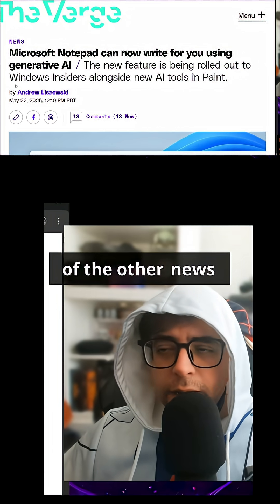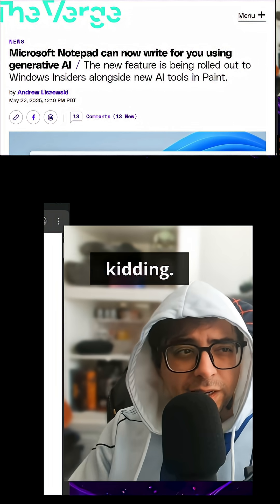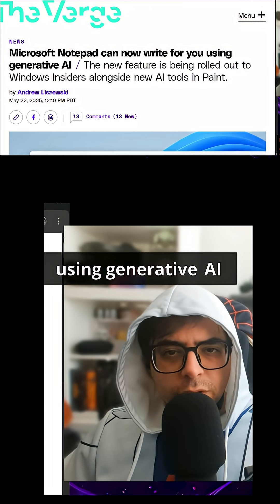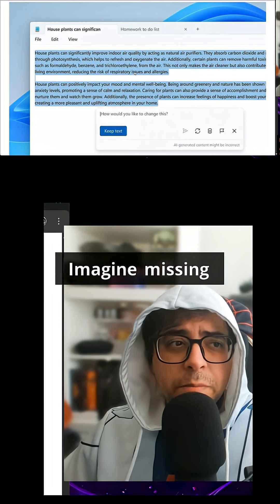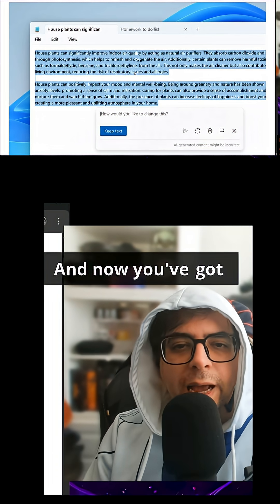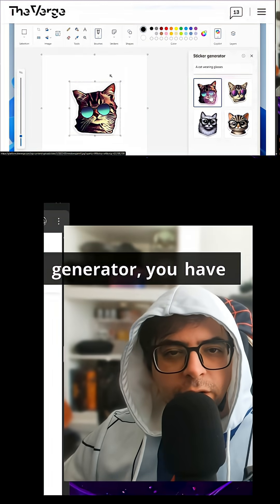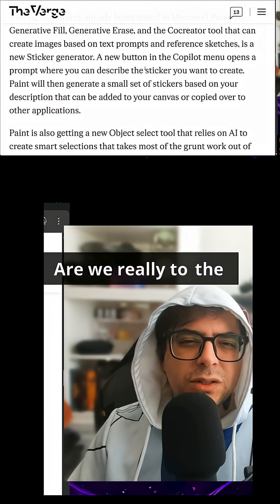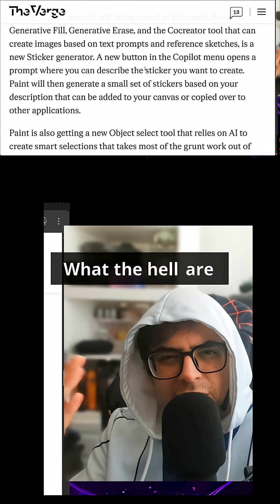windows notepad has generative AI built in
I'm available for programming work: spirofloropoulos.com

- 10 bucks a month (or more) gets you access to all my articles, studies, surveys, blog posts, video content and exclusives!